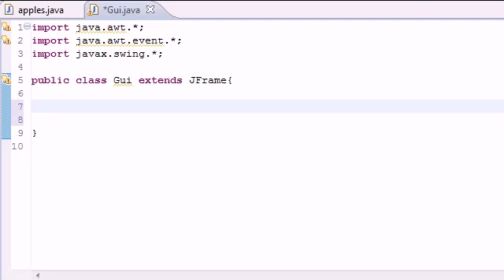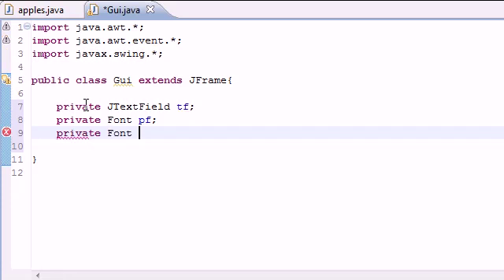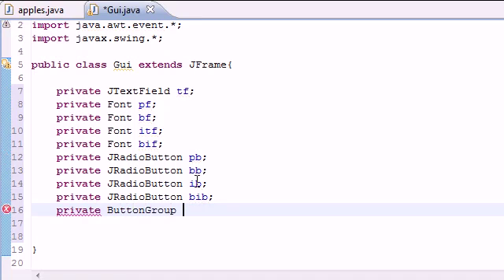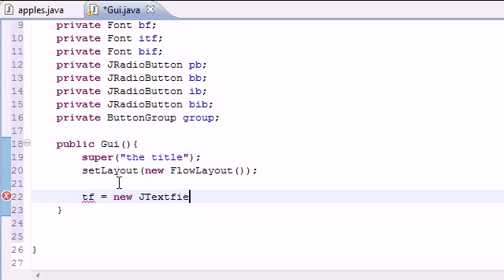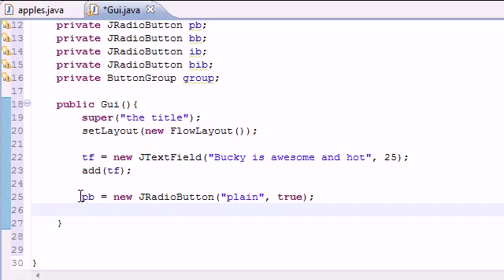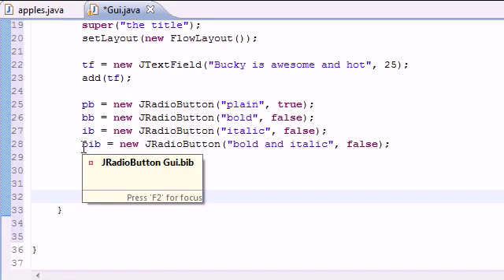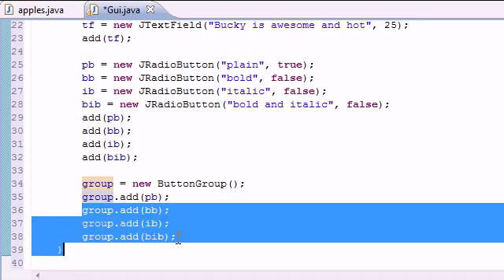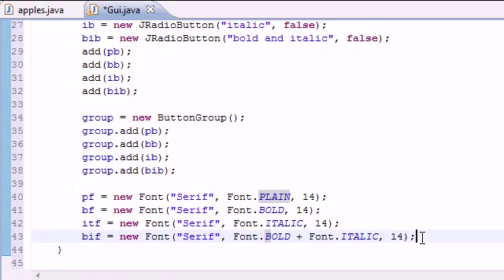Java Programming Tutorial 66 - JRadioButton